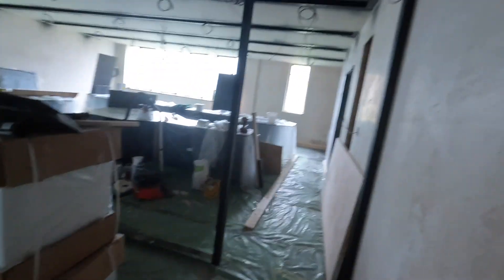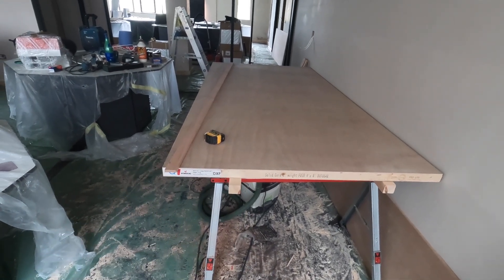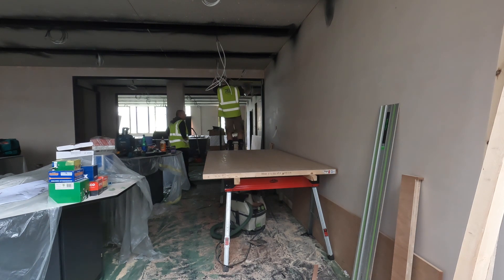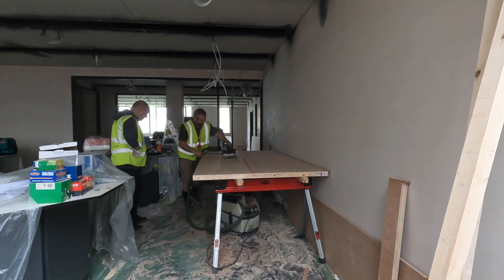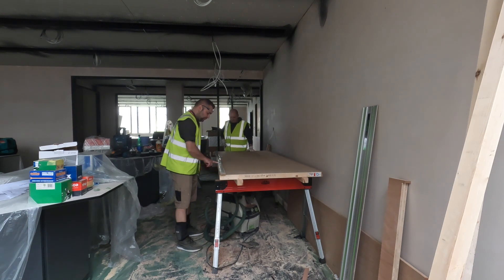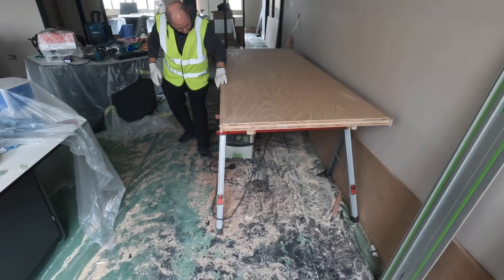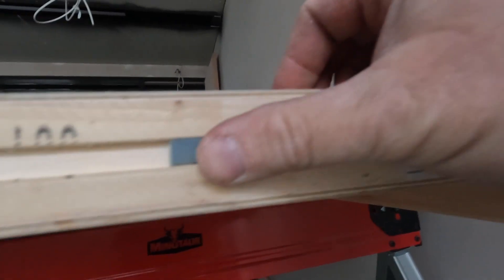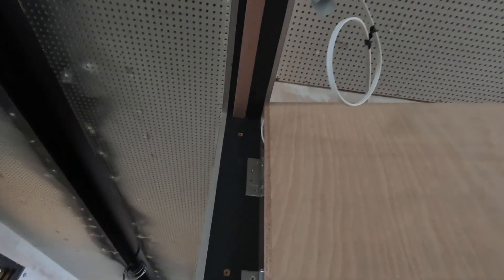30 minutes blank fire door